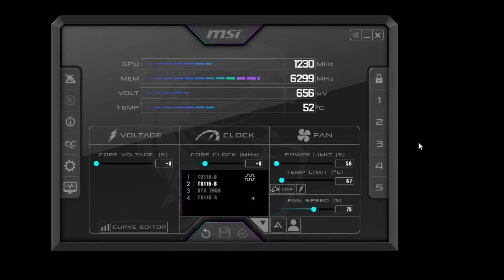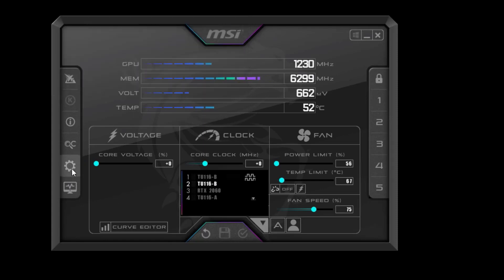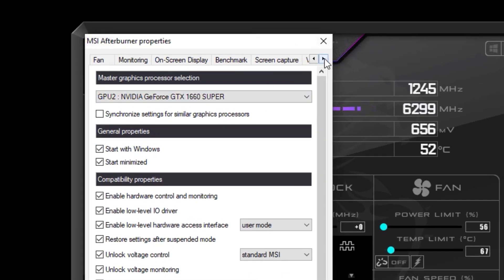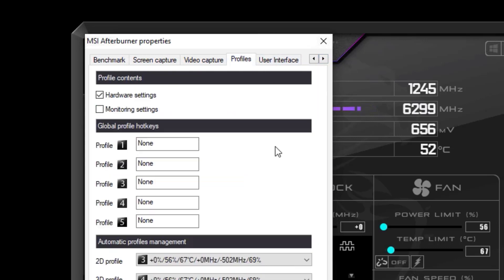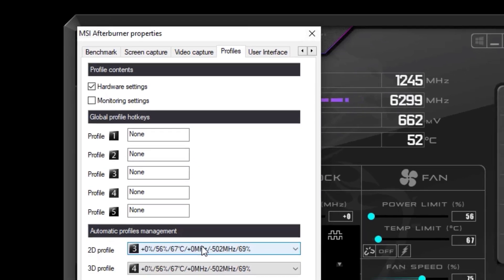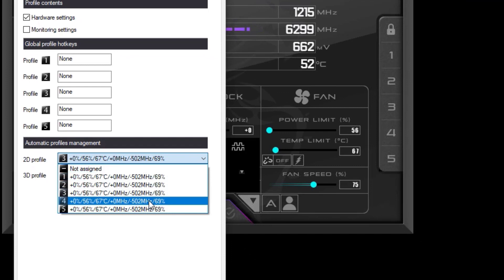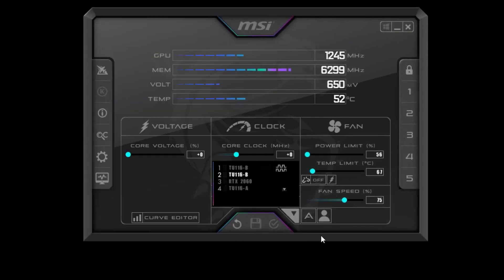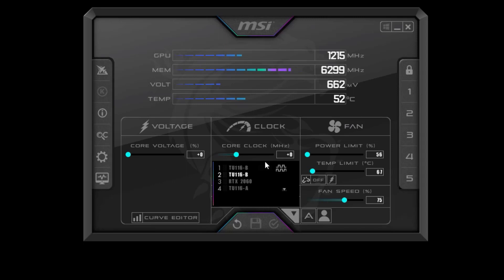How to fix MSI After burner not saving Overclock Settings after reboot .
How to fix MSI After burner not saving Overclocking Settings after reboot .
Quick Fix for MSI after burner not saving settings especially for mining and Game configuration.